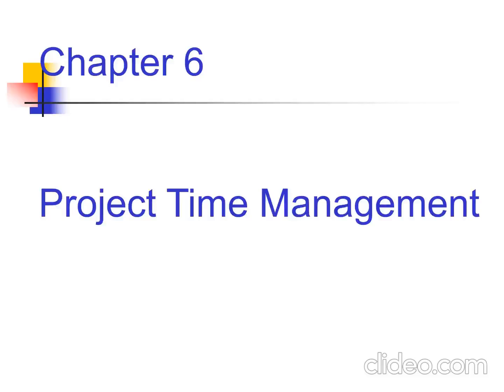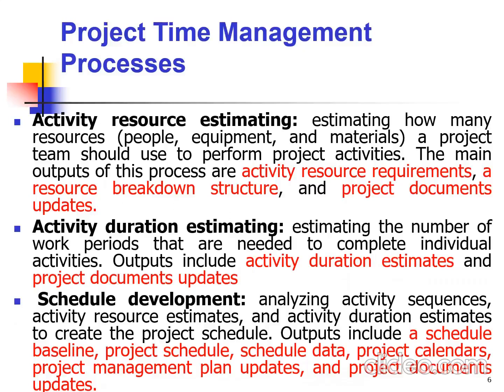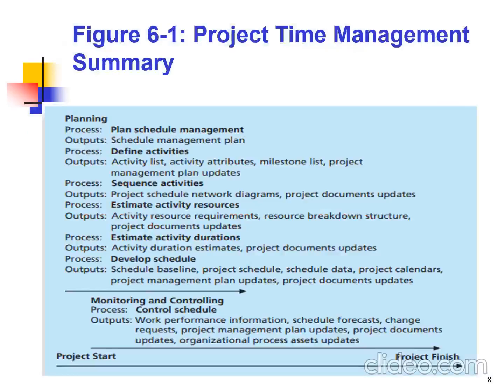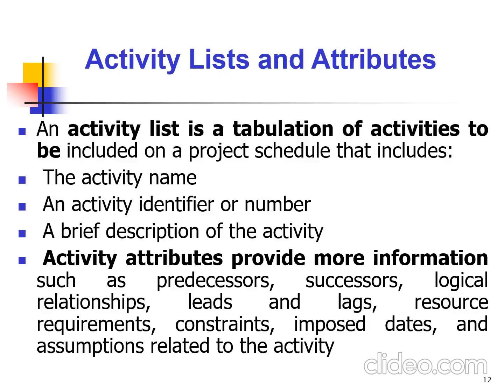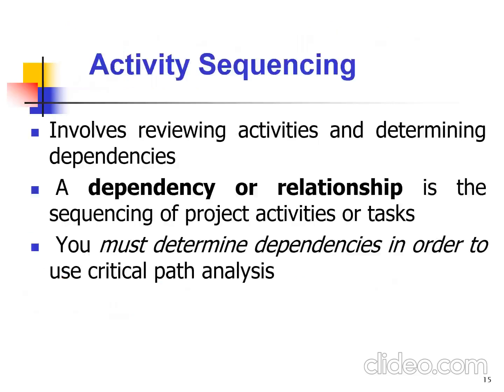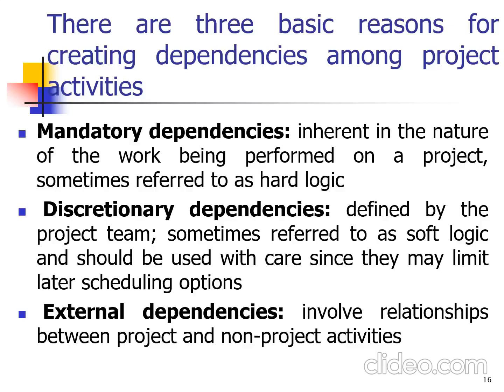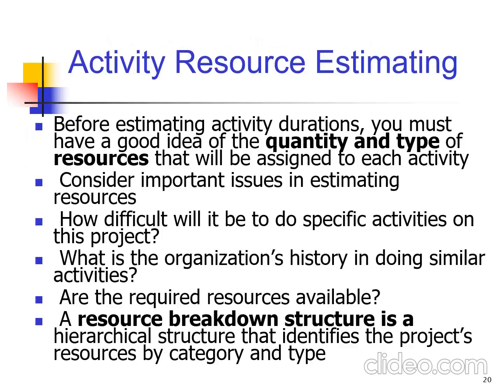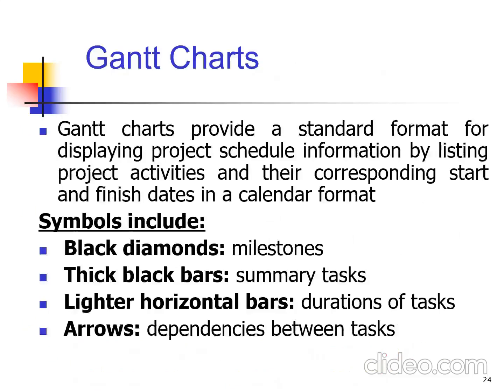Project Management (Project Time Management)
Enroll in our Project management course to become a successful project manager or consultant.